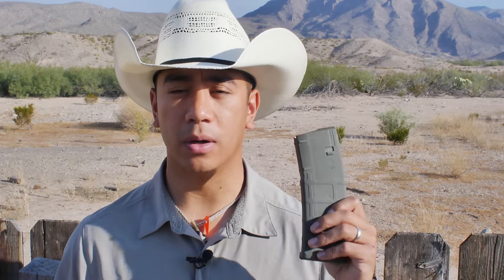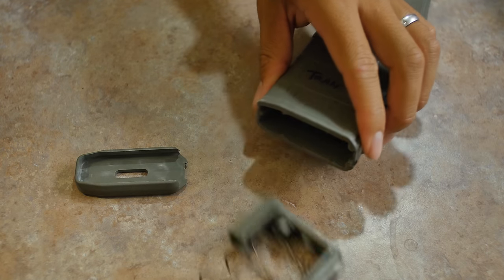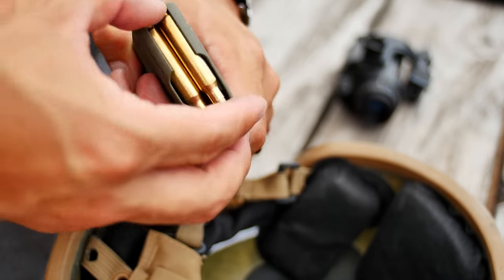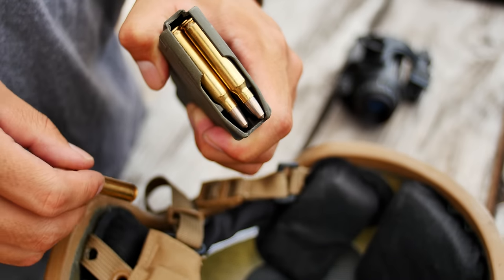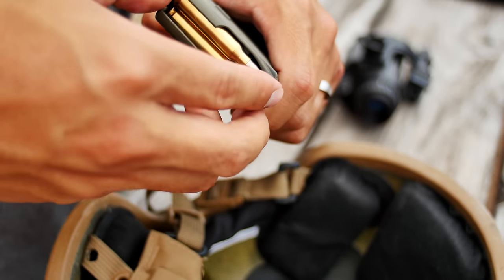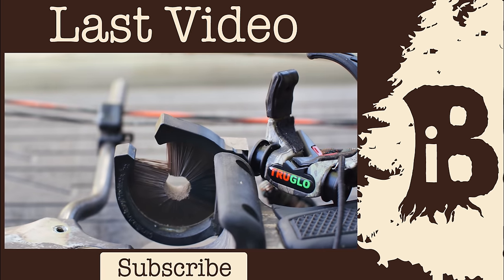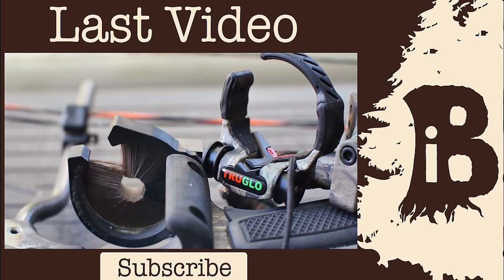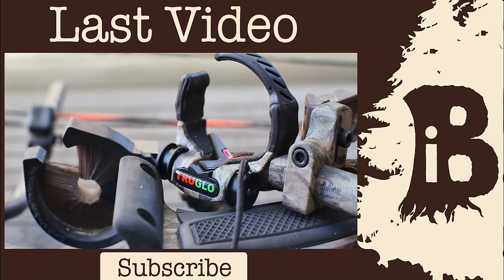You're Doing It Wrong! Admin Unloading Magazines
I wanted to address something that I've seen at the gun range, and thats how to properly unload a magazine. Whether you're switching out ammo, or cleaning your magazines, unloading your mags this way saves you a lot of time and is easy to do.